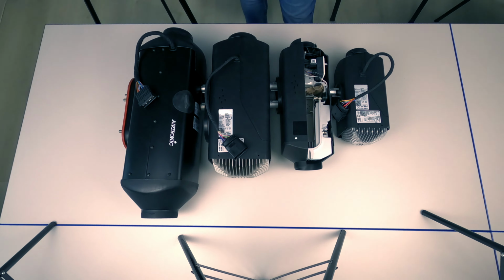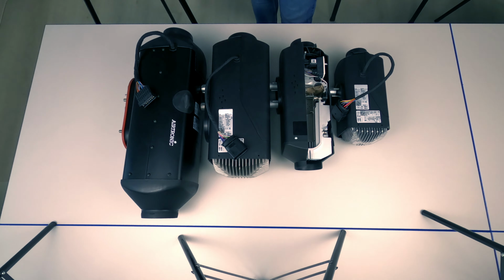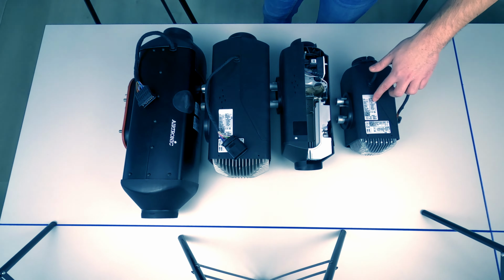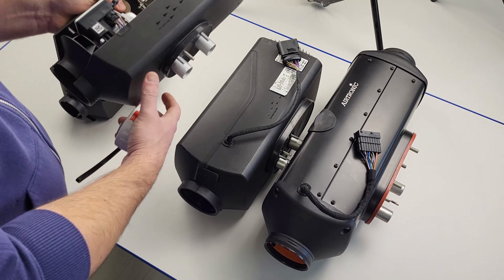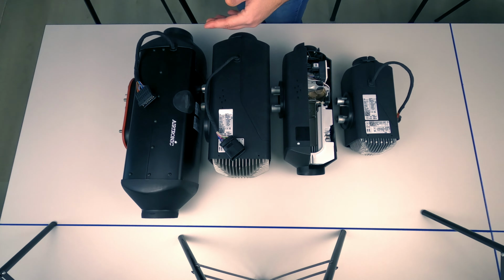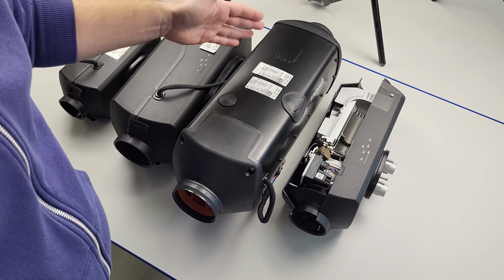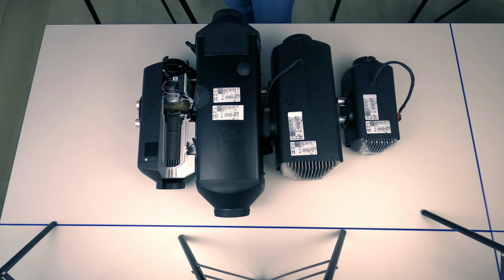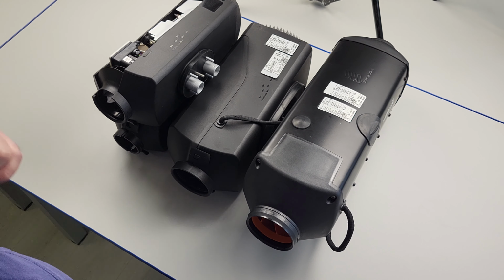Chinese Diesel Heater are really 5 8 12 kW? Don't believe everything they tell you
In this video we take a look at 4 Eberspacher diesel heaters and compare them to chinese ones. I don't have all the heaters physically but we can pretty much have an idea about the real heating capacity since all chinese diesel heaters are copies of the Espar one.
It just happens that I work with this brand I am more familiar with them then Webasto ones.